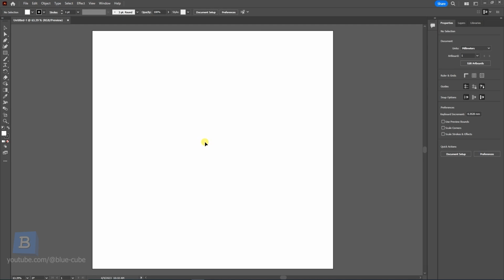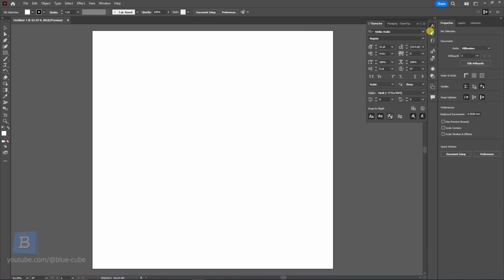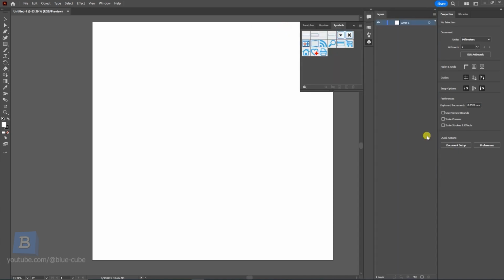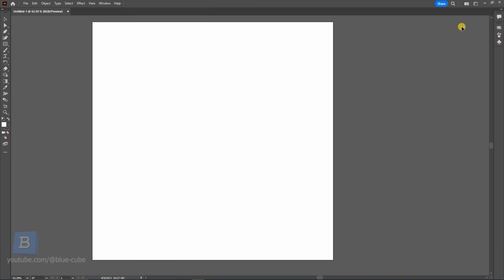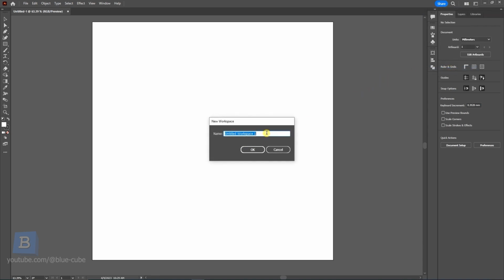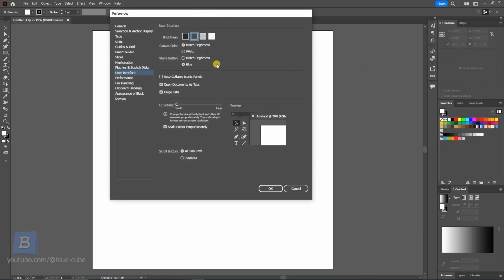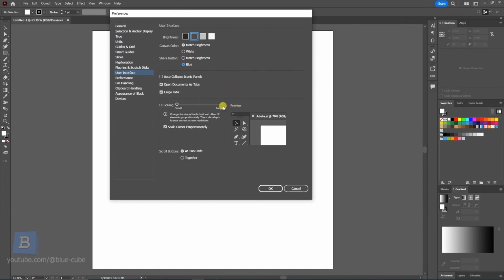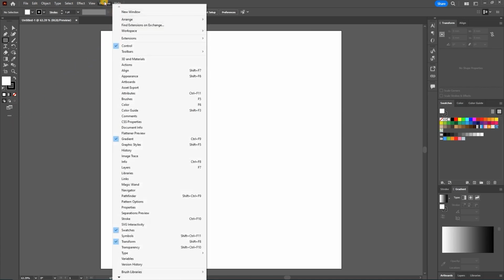Adobe Illustrator Tutorial Lesson 2 | Panels and workspaces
Learn how to use panels and workspaces in Adobe Illustrator in this second lesson of our tutorial series. Panels are the windows that contain tools and options for working on your artwork, while workspaces are pre-arranged sets of panels that are optimized for different tasks.

In this lesson, you will learn:

What are panels and workspaces?
How to open and close panels
How to move and arrange panels
How to create and customize workspaces
How to use different workspaces for different tasks

By the end of this lesson, you will be able to use panels and workspaces effectively to improve your workflow in Illustrator.